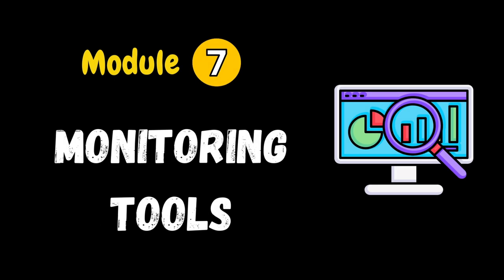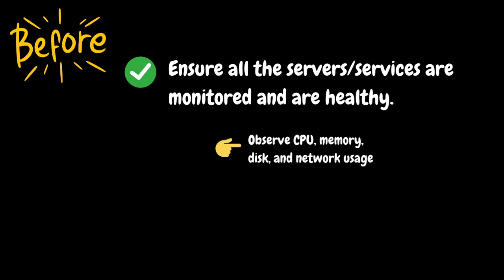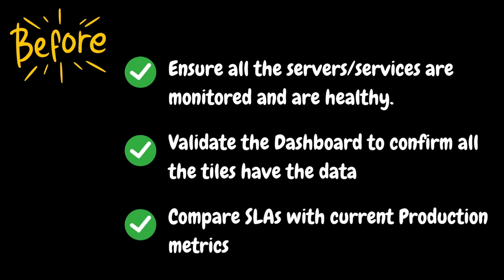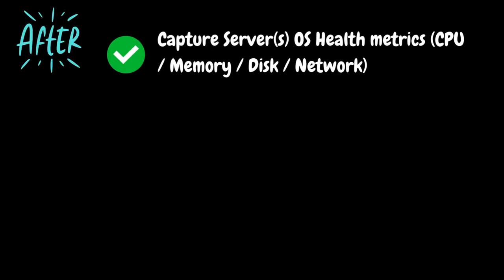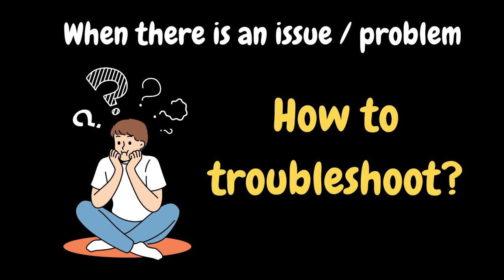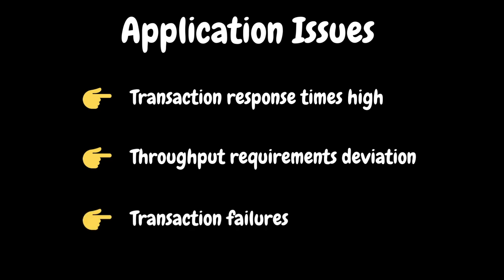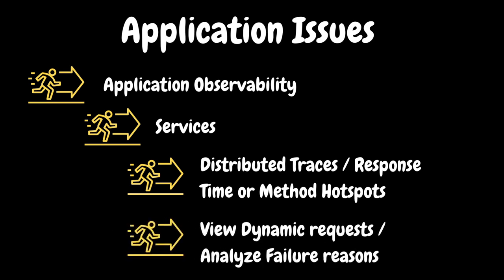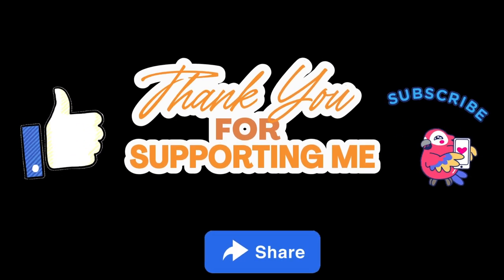Ep 63 | M Tools | Load Test Analysis Using Dynatrace: Quick Tips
SERIES# Performance Testing Must-Have Skills
MODULE# 7
MODULE NAME# Monitoring Tools
PART# 11
🚀 Welcome to our detailed guide on Dynatrace, a revolutionary software intelligence platform designed to transform the way you manage applications and infrastructure.
Looking to get the most out of your load tests with Dynatrace? In this quick tips video, we’ll share essential strategies for analyzing load test results using Dynatrace, helping you pinpoint performance issues and optimize your applications with ease

y the end of this video, you’ll be equipped with practical tips to enhance your load test analysis, making your performance testing more efficient and effective

📢 Join the conversation! Share your thoughts and questions in the comments below.